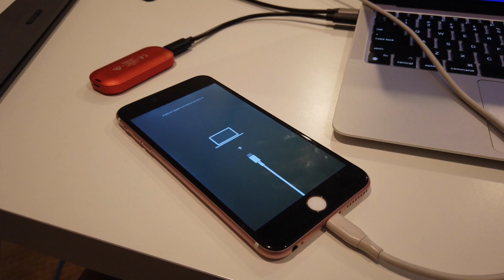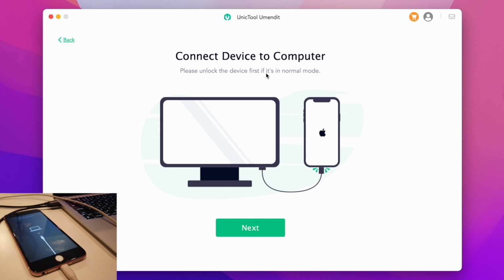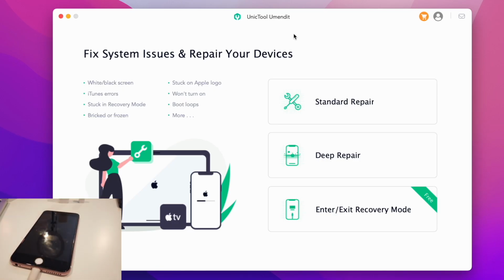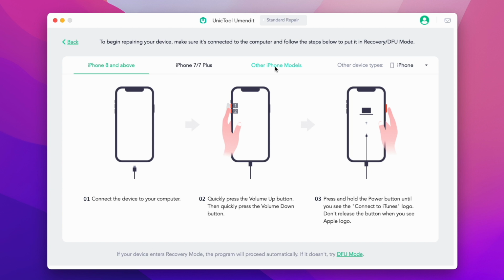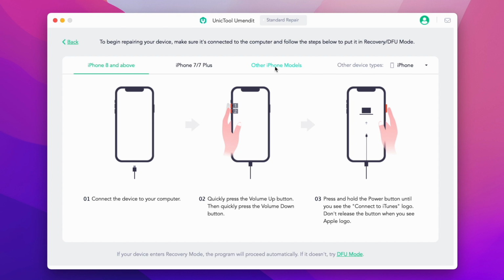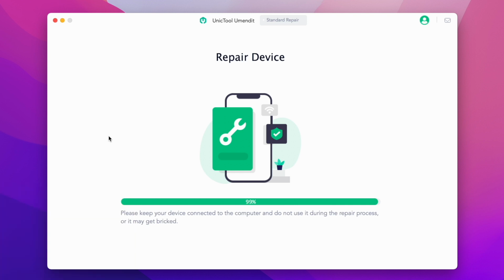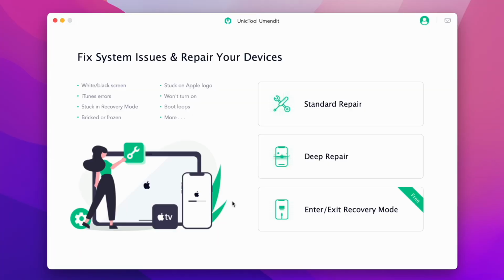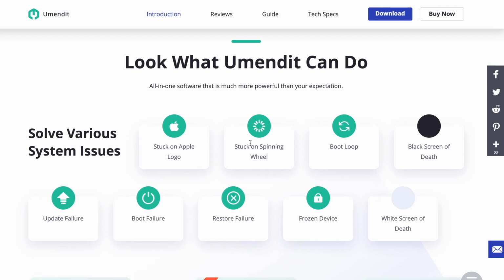How to Fix iPhone Stuck in Recovery Mode/Not Turning On [Easiest Way]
--Fix various system issues without data loss: stuck on Apple Logo, iPhone boot loop, black screen of death, update failure, etc.
--It can bypass iTunes errors, downgrade iOS safely without jailbreak, and enter/exit Recovery Mode easily.
--Support all iOS versions and devices including iOS 14 and all iPhone 12 models.

Side Hustle:
Earn Money Playing Games!

Matthew 11:28-30
28 “Come to me, all you who are weary and burdened, and I will give you rest. 29 Take my yoke upon you and learn from me, for I am gentle and humble in heart, and you will find rest for your souls. 30 For my yoke is easy and my burden is light.
fibcedmonton.ca

Stay Grateful :)